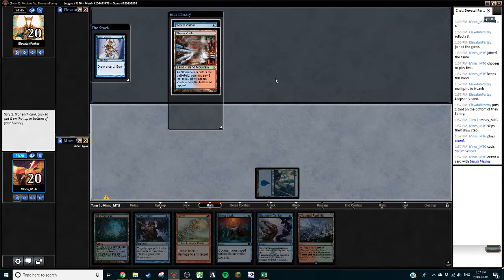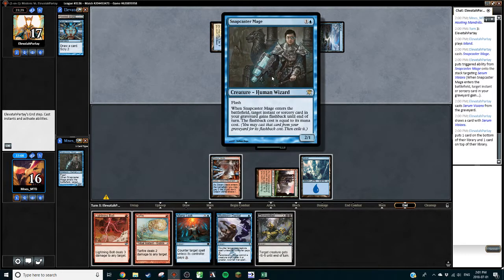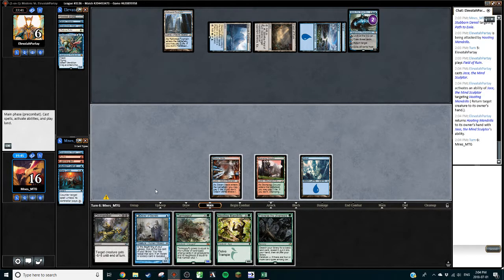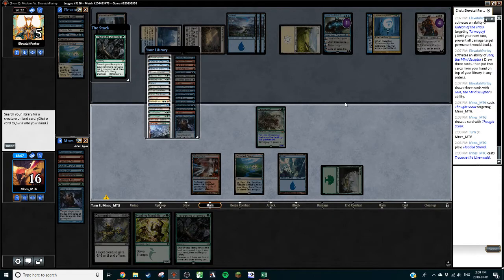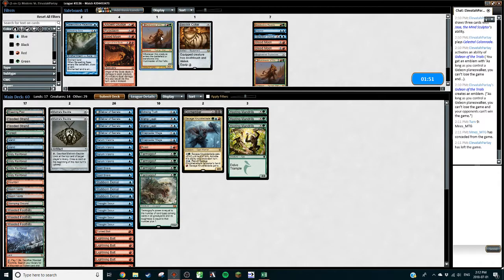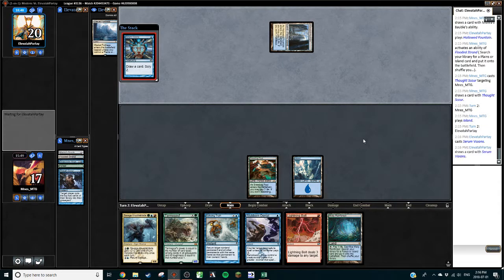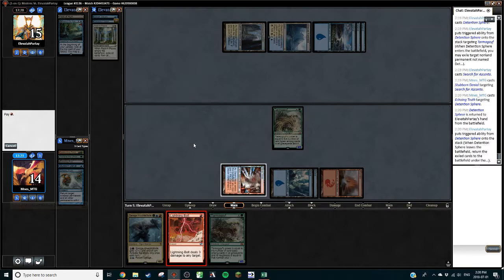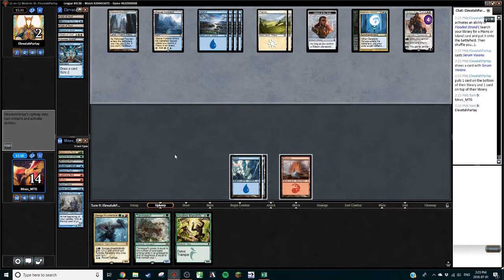Modern RUG Delver L26 M4 vs UW Control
This is a Competitive League (MTGO) match of Modern between RUG Delver and UW Control. Of course, I didn't know that going in.

I've been playing this flavour of Delver since December 2015, and have gotten a good handle on it. Hopefully, you can get some entertainment and maybe even learn something (from my successes or mistakes) from watching me play.